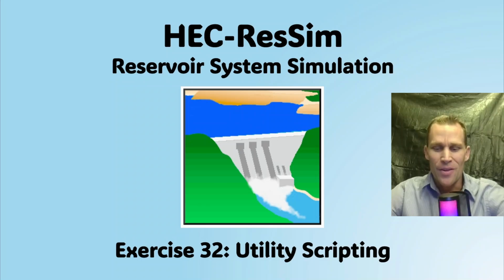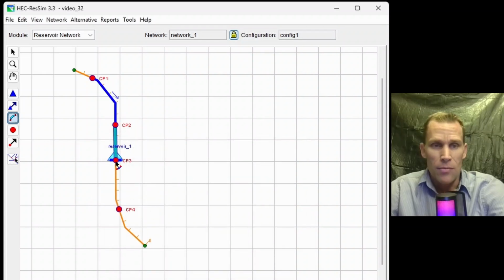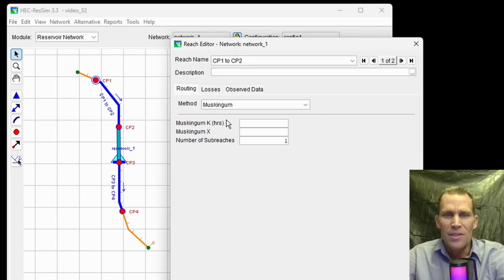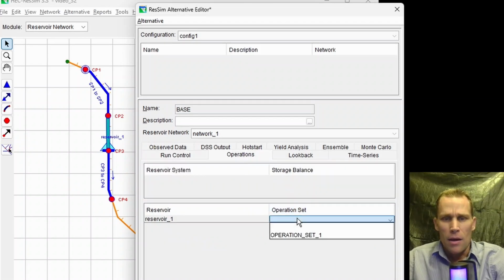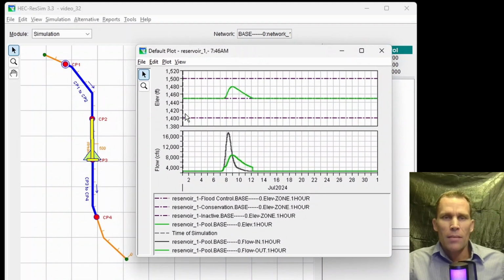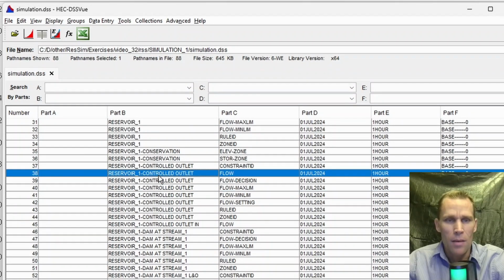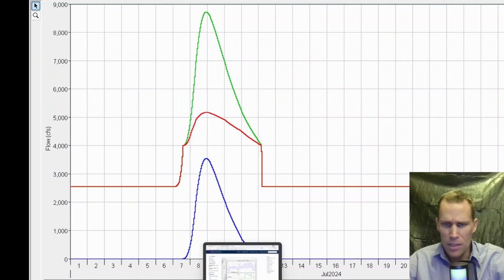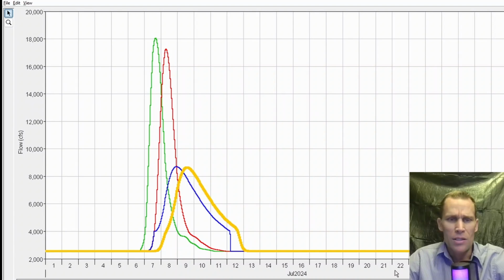HEC ResSim Exercise 32 - Utility Scripting